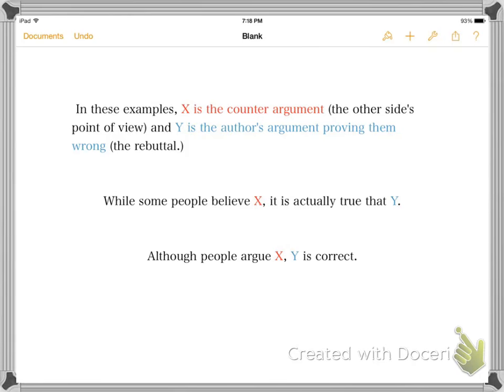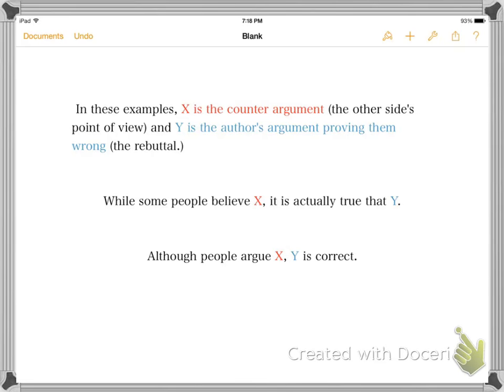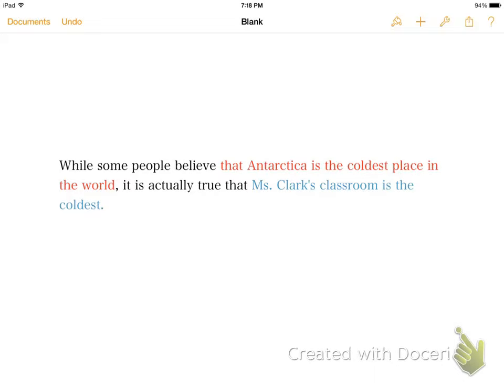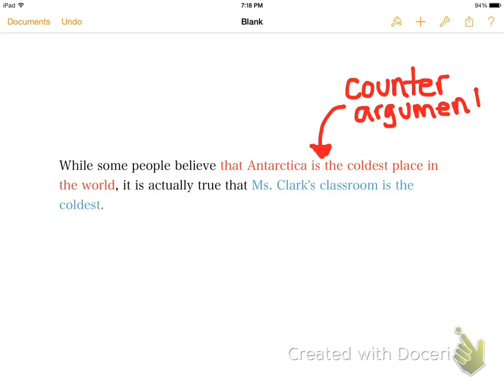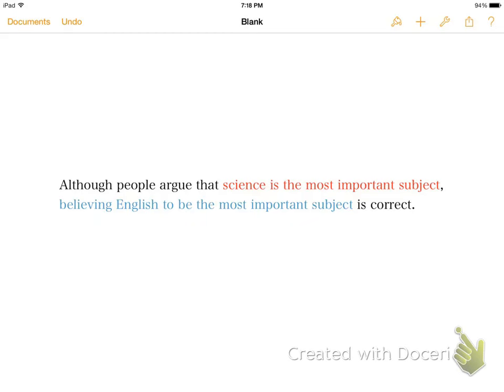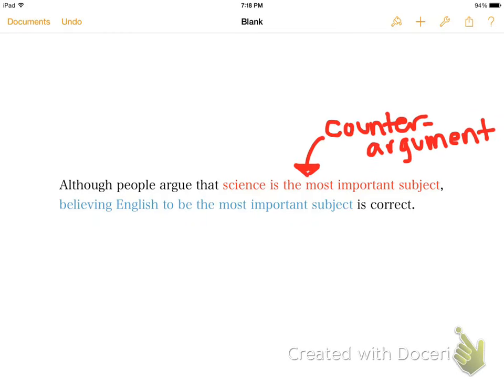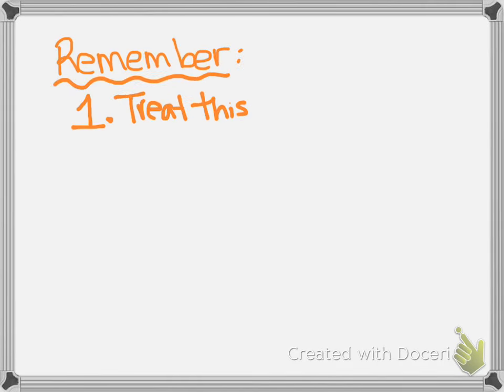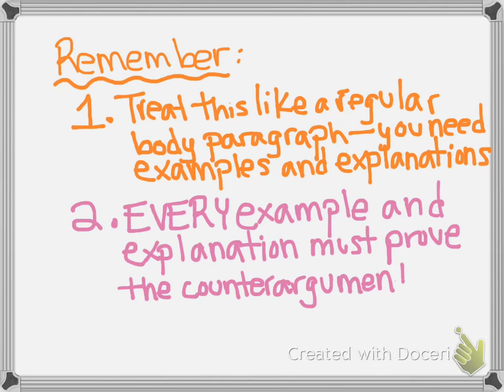Writing the Counterargument and Rebuttal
How to write a counterargument and a rebuttal for an argumentative essay.